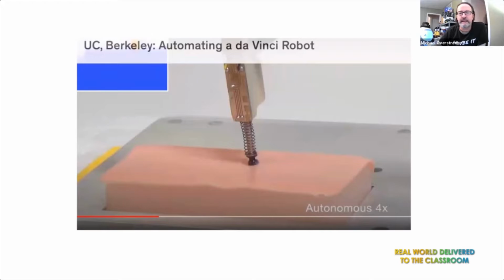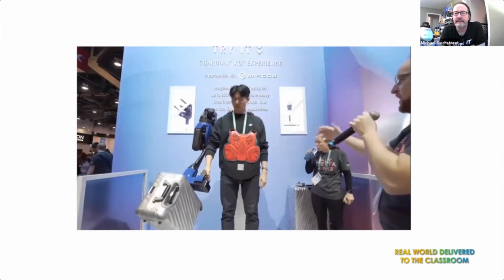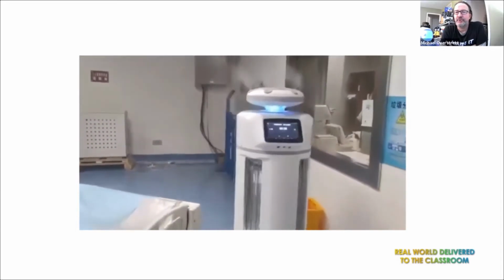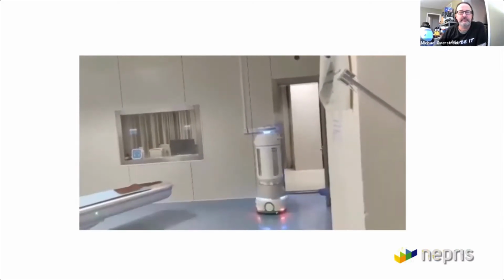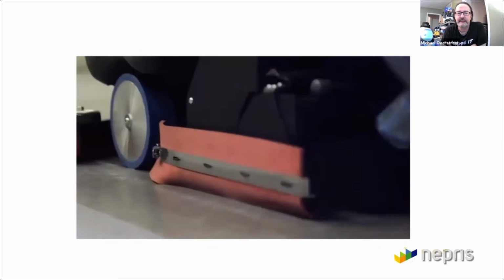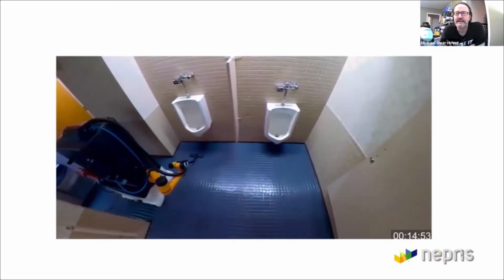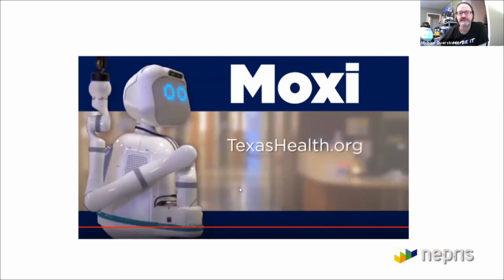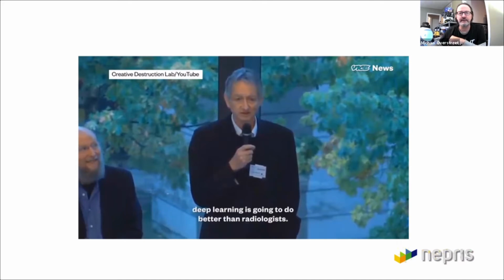A Class I did about Health Care Robots!